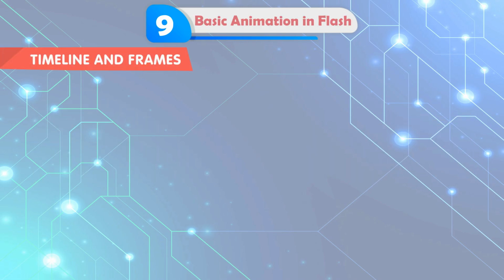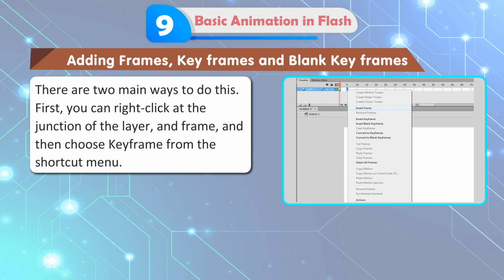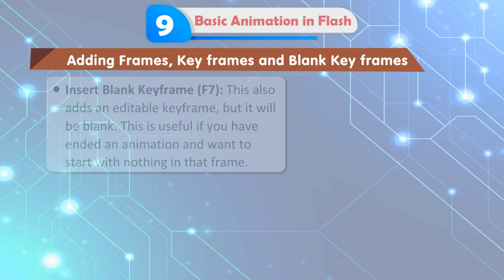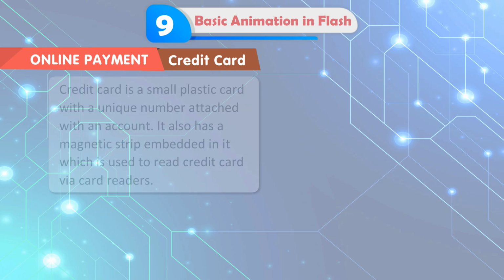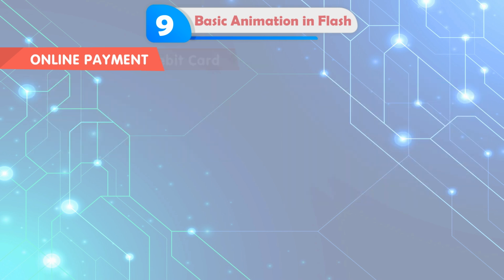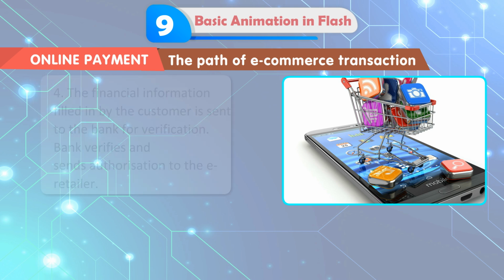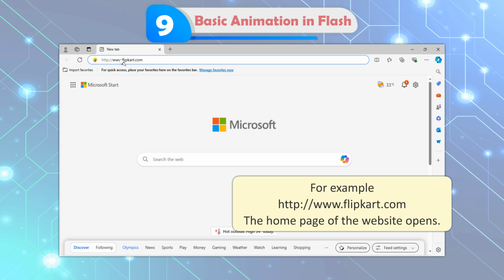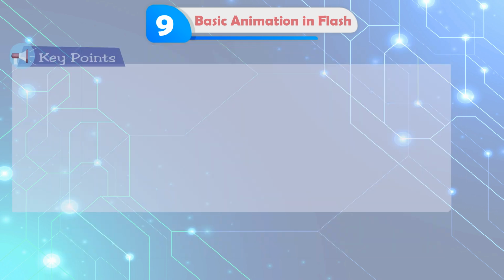Ch 6 | Green Book House | Cristo Computer | Class 08 | E - Commerce | For children